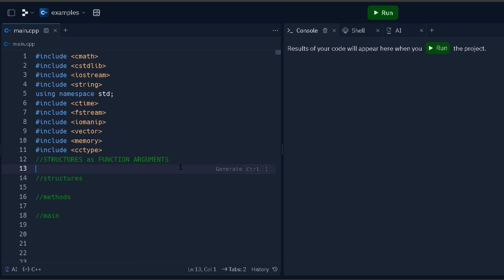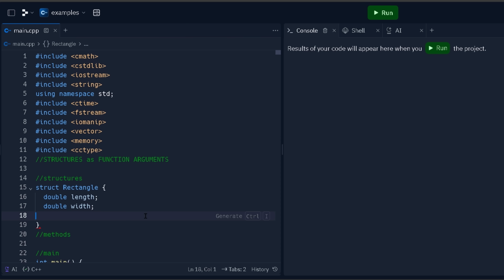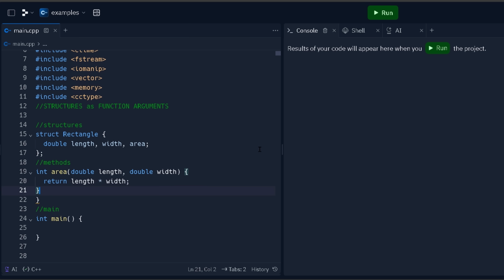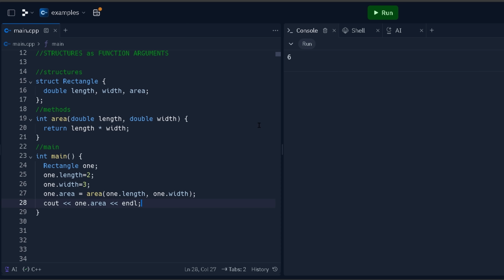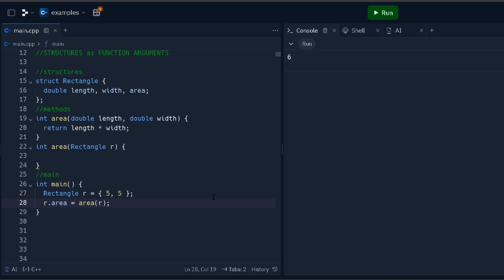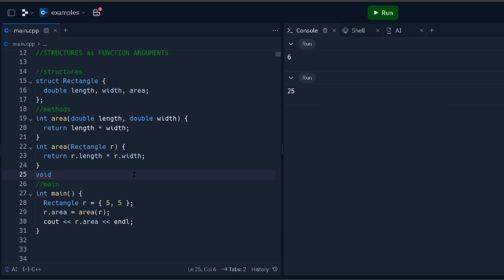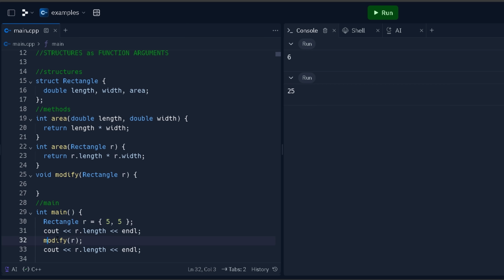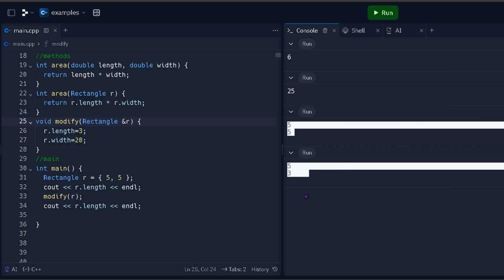STRUCTURES as Function Arguments in C++